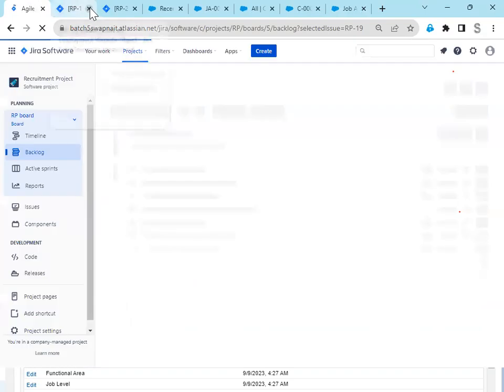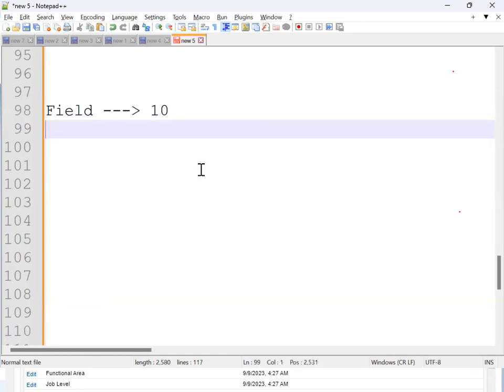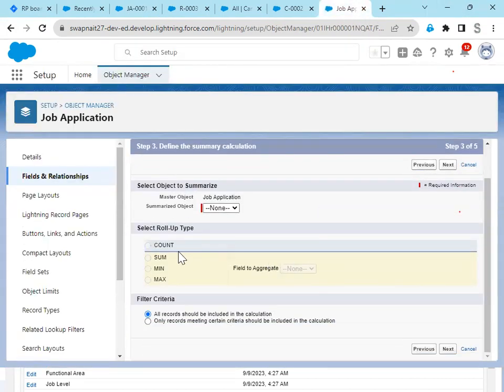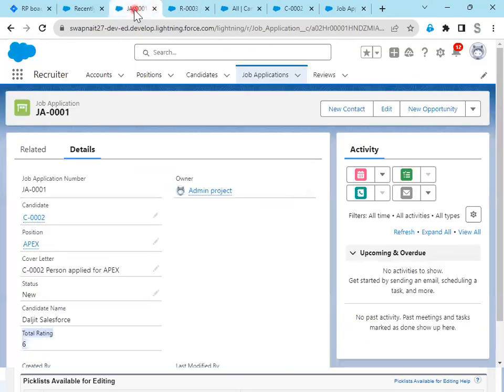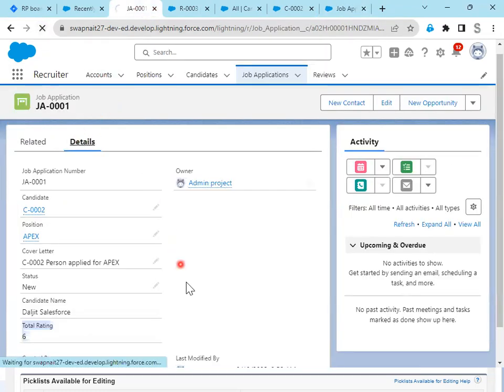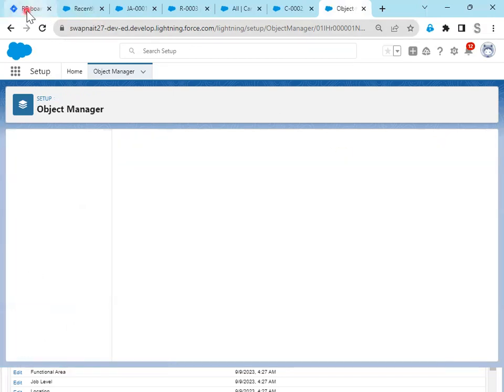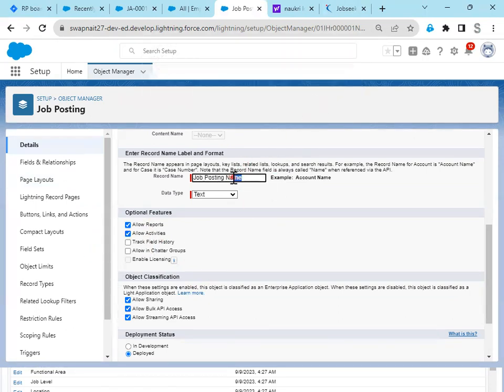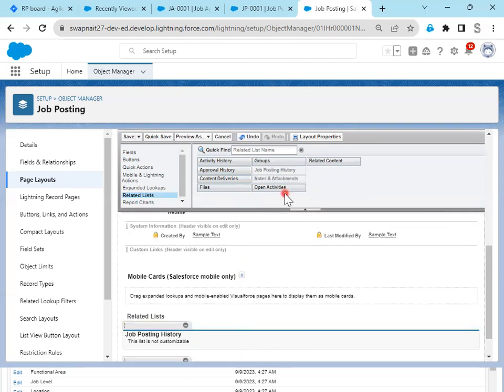04.Salesforce Admin Project Part-04